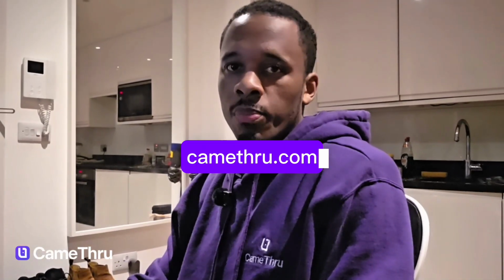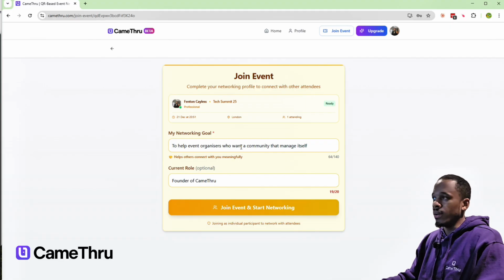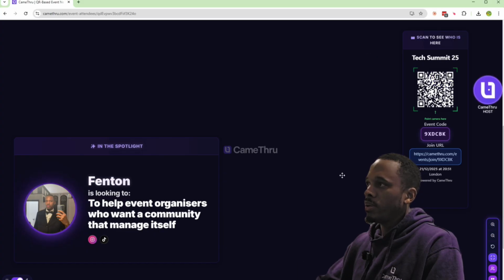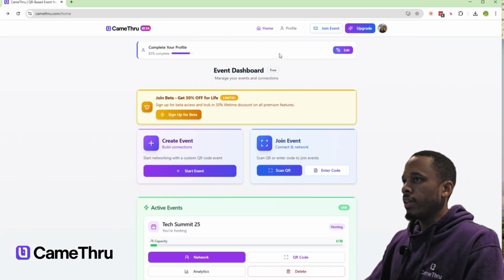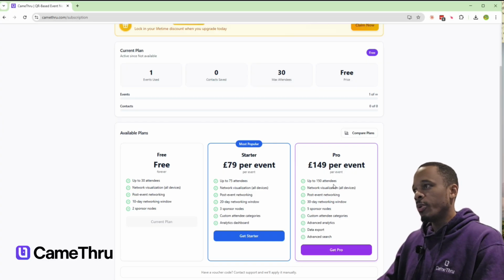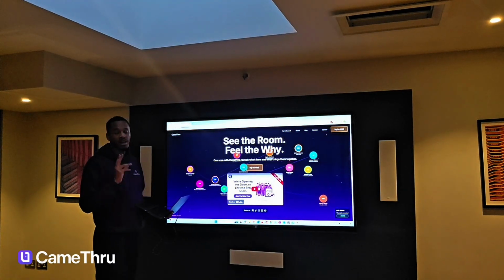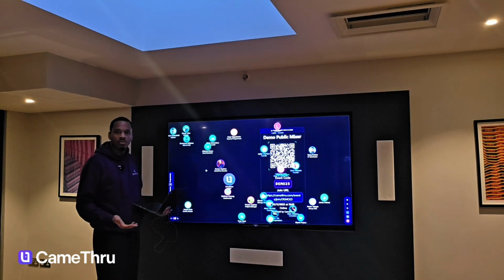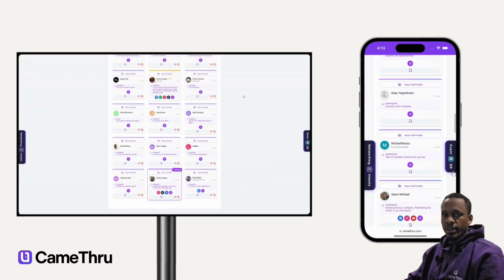CameThru Complete Tutorial: Run Better Networking Events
CameThru helps you see who’s in the room and why, before, during, and after your event.

In this complete tutorial, I walk through exactly how CameThru works and how event organisers, founders, and community builders can run better networking events with less friction and more meaningful connections.

Quick clarification: Events are created by organisers in the dashboard before the event. Attendees never create events, they just scan the QR code and join.

If you run meetups, founder events, demo days, conferences, or community sessions, this is built for you.

⏱ Chapters

0:00 Part 1: Setting Up Your First Event (Organisers)
4:57 Part 2: Understanding Your Event Page (Organisers)
17:50 Part 3: Setting Up the Live Event Screen (Organiser Dashboard)
24:26 Part 4: The Attendee Experience on Event Day

• How organisers set up an event before the day
• How attendees join in under 10 seconds with a single QR
• How live intent makes networking visible in real time
• How the network screen sparks natural conversations
• What organisers can see before, during, and after events
• How CameThru takes pressure off hosts by letting the room help itself

CameThru was built to solve a problem I kept hitting at events. Not knowing who was there or why until it was too late. This platform makes that invisible layer visible, without apps, forced matching, or awkward introductions.

CameThru has already been trialled at real events including VC summits, founder demo days, and curated networking sessions, and is currently in public beta.

This pricing will never be available again.

I’m Fenton Cayless, founder of CameThru.

Networking should not be luck.
Make it visible.